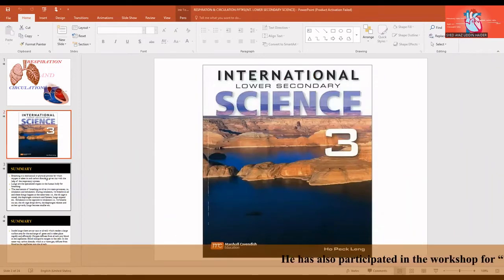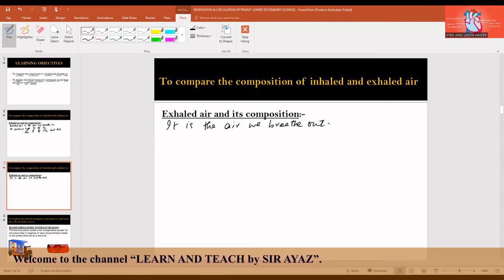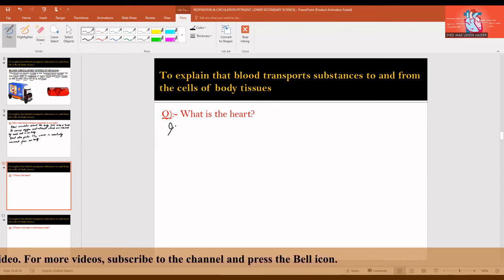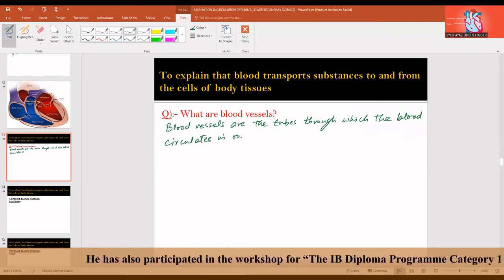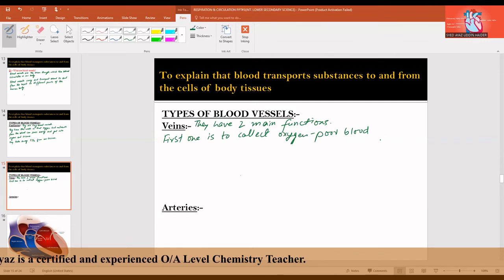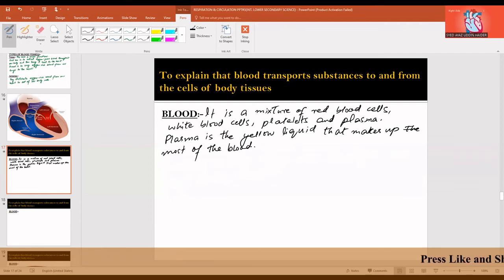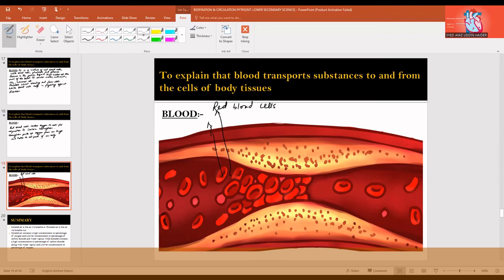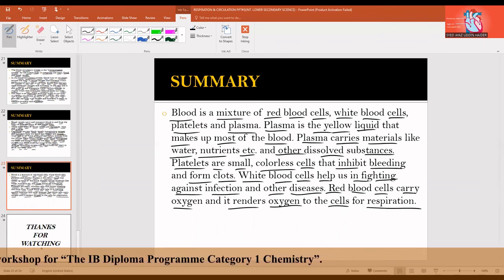VID#3 RESPIRATION AND CIRCULATION (GRADE 8 SCIENCE)